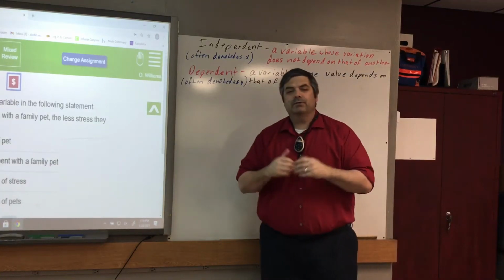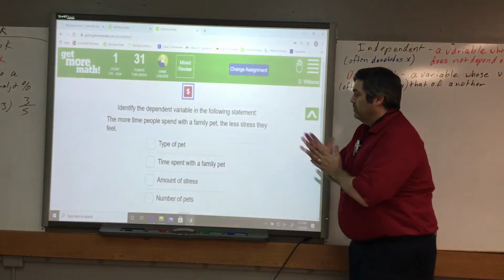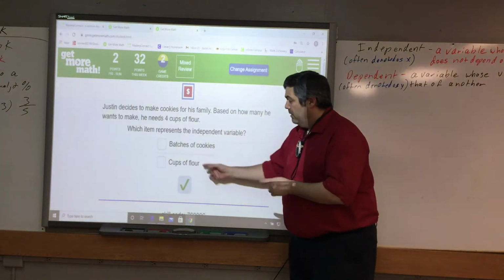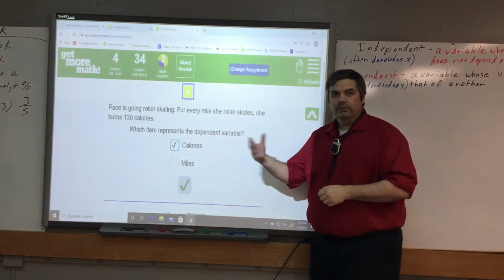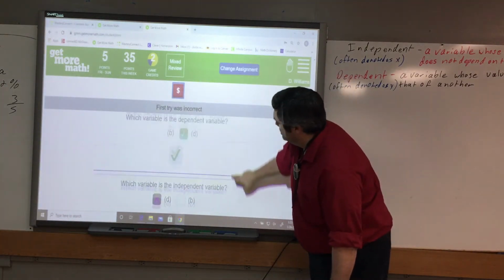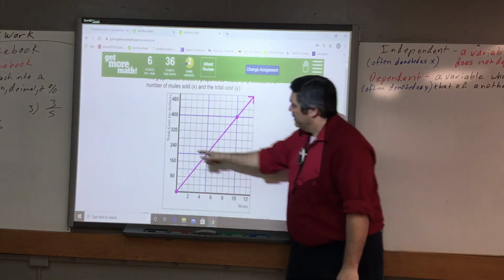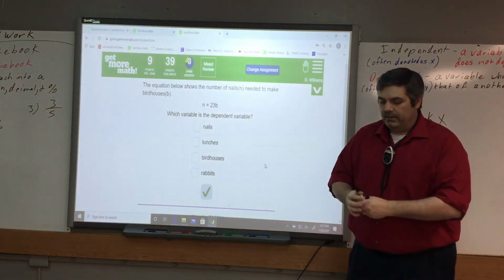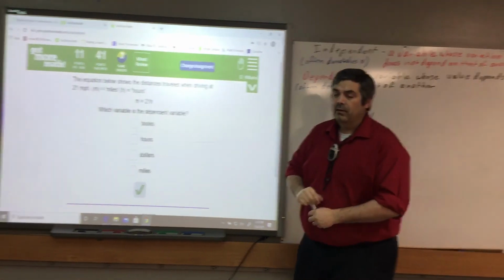Independent and Dependent Variables